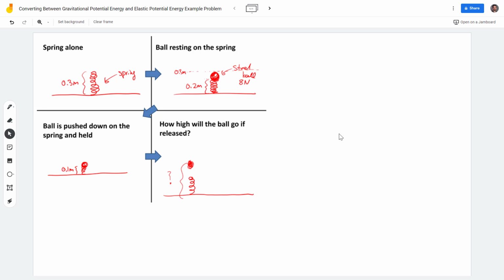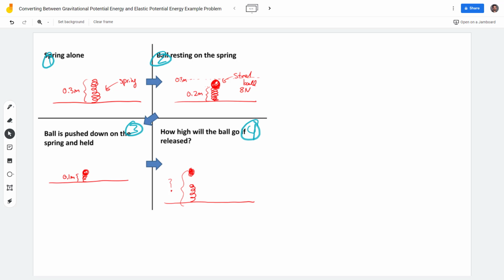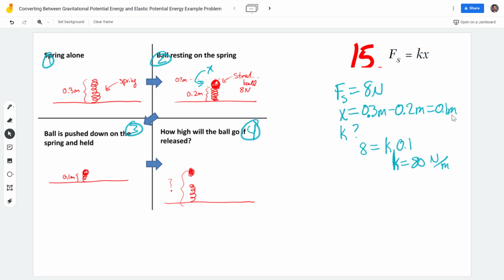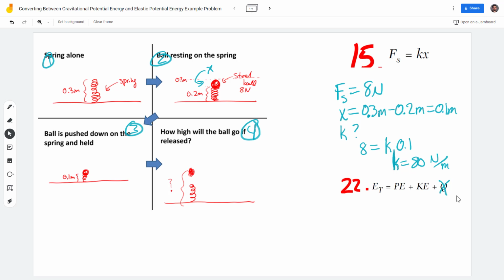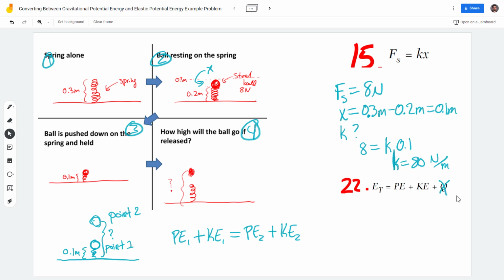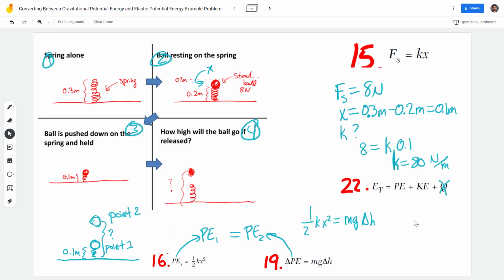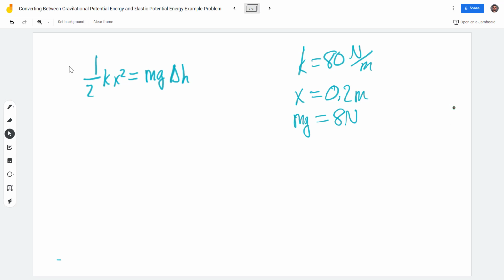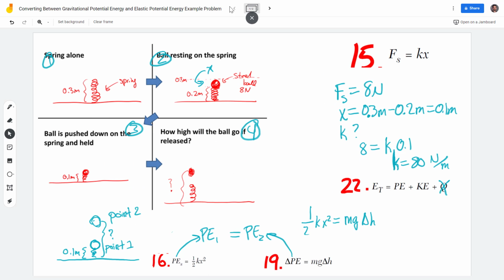Converting Between Gravitational Potential Energy and Elastic Potential Energy Example Problem